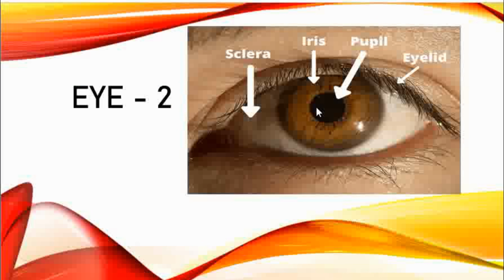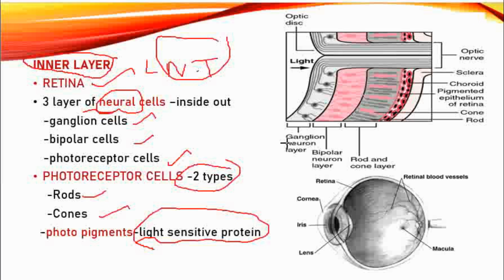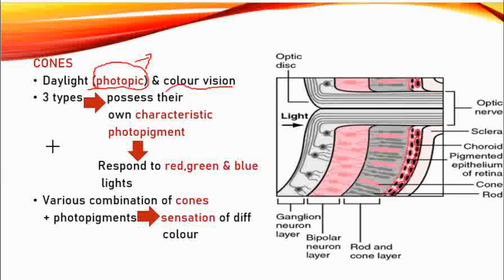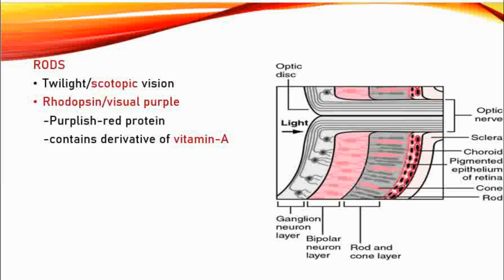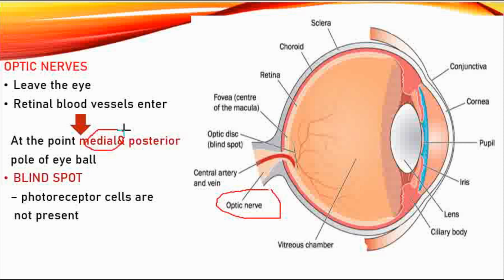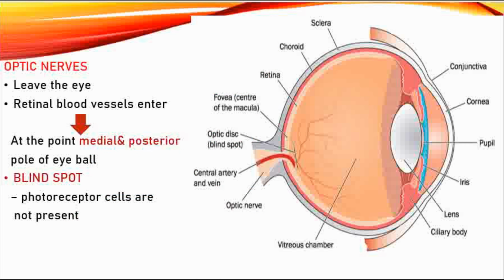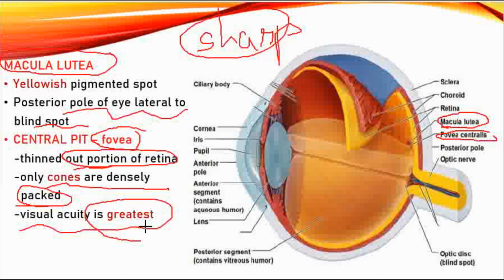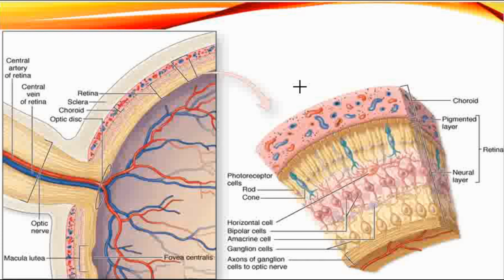EYE - Part 2